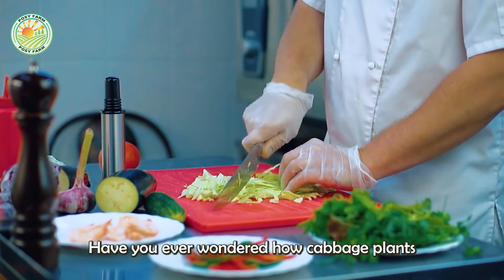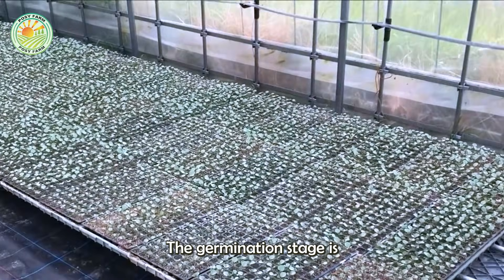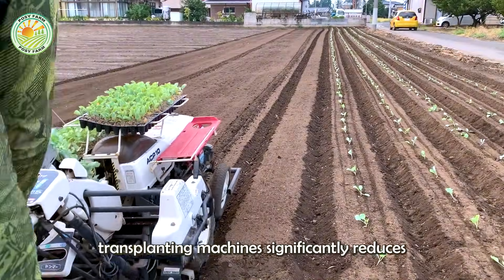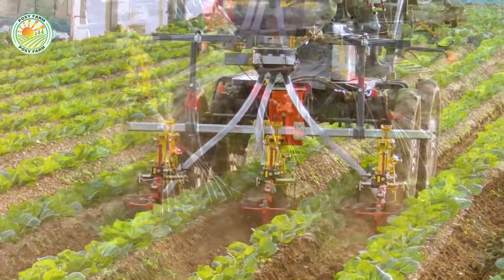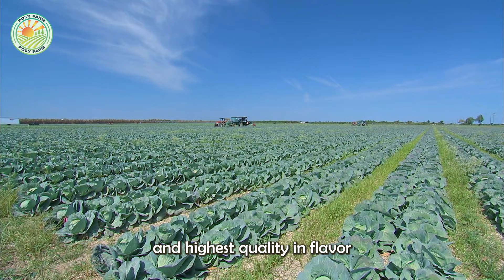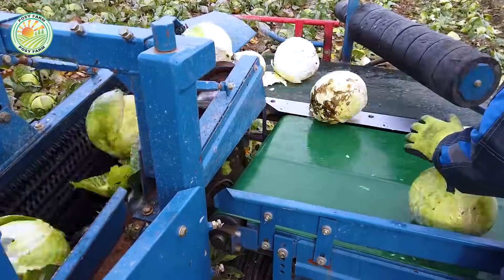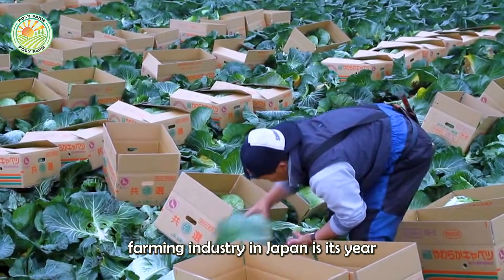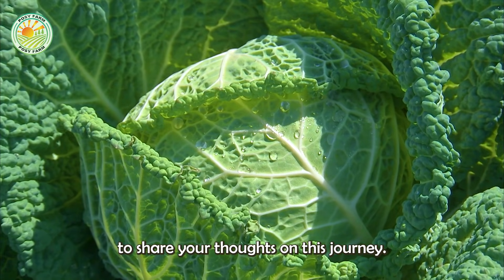How Japanese Farmers Harvest Millions of Cabbages - Cabbages Farming Agriculture Technology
Discover the precision and efficiency of Japanese agriculture in this immersive farming documentary, where viewers explore how Japanese Farmers Harvest Millions of Cabbages - Cabbages Farming Agriculture Technology is transforming large-scale vegetable production. This video takes you deep into Japan’s vast cabbage fields, revealing the careful planning, advanced machinery, and skilled labor behind one of the country’s most productive crops. As a farming documentary, it highlights the harmony between technology and traditional farming knowledge.
Watch how Japanese Farmers Harvest Millions of Cabbages - Cabbages Farming Agriculture Technology begins with soil preparation, seed selection, and precise spacing to ensure uniform growth. This farming documentary showcases modern planting systems, smart irrigation, and crop monitoring methods that help farmers achieve consistent quality and high yields.
During harvest season, see how Japanese Farmers Harvest Millions of Cabbages - Cabbages Farming Agriculture Technology using specialized harvesting machines designed to cut, lift, and collect cabbages efficiently while minimizing damage. This farming documentary captures the speed and accuracy of mechanized harvesting combined with careful human supervision.
Inside processing and distribution facilities, the journey of Japanese Farmers Harvest Millions of Cabbages - Cabbages Farming Agriculture Technology continues through cleaning, sorting, and packing stages. This farming documentary offers a complete farm-to-market view, showing how fresh cabbages are prepared for domestic and international markets.
Whether you’re fascinated by modern farm machinery, curious about Japanese agriculture, or passionate about food production, this farming documentary delivers an educational and visually engaging look into how millions of cabbages are grown and harvested with cutting-edge agricultural technology.